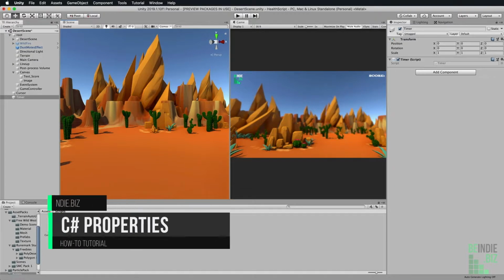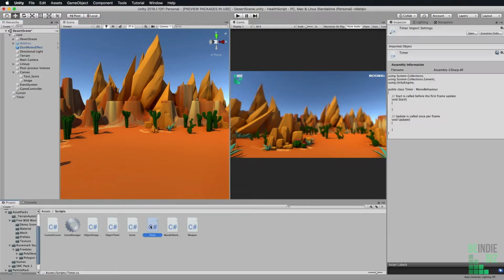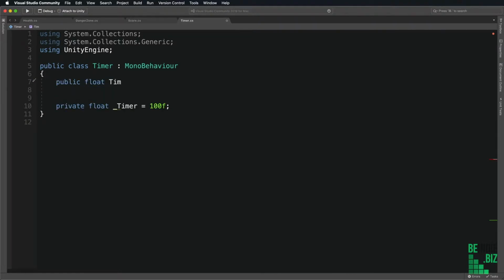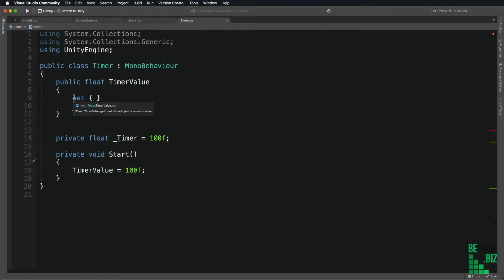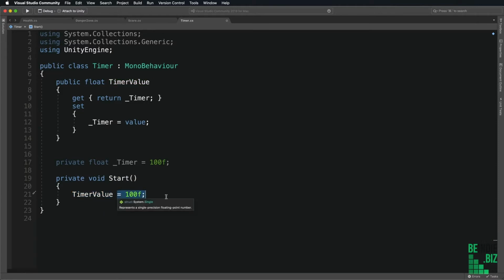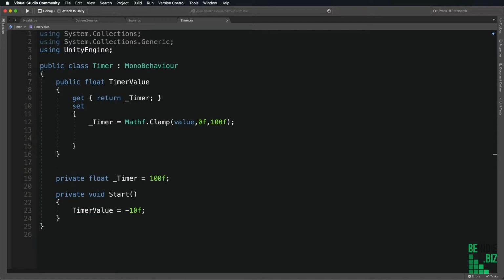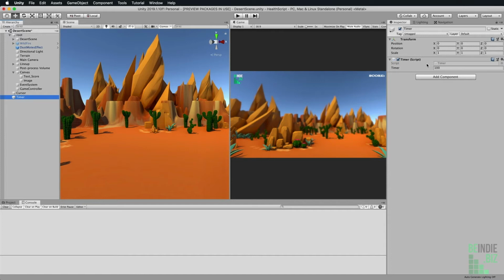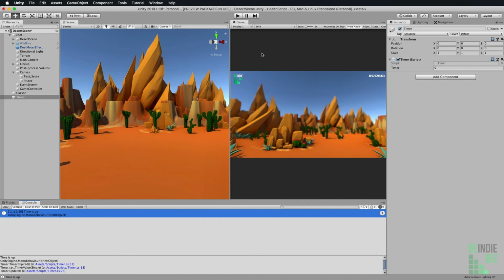C# Properties for Beginners - Unity Tutorial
Learn how to use C# Properties in Unity to create powerful gameplay behaviours- such as Scores, Health and Timers. Presented by Alan Thorn from BeIndie.biz. Using C# can greatly improve your coding efficiency for games, simulators and visualisation products